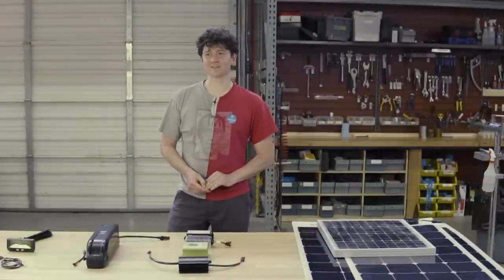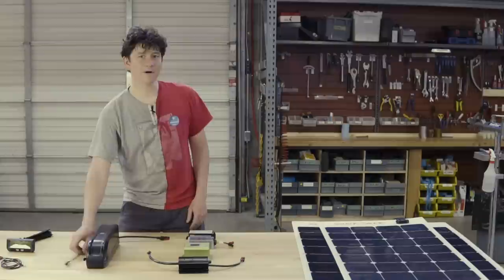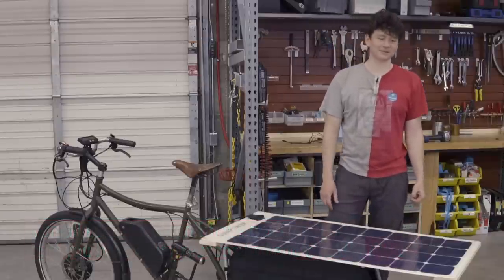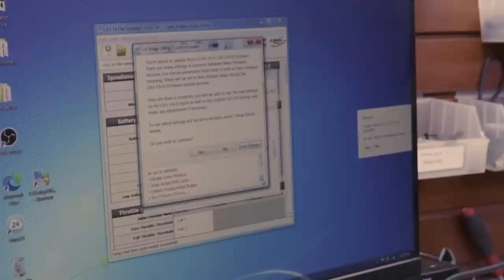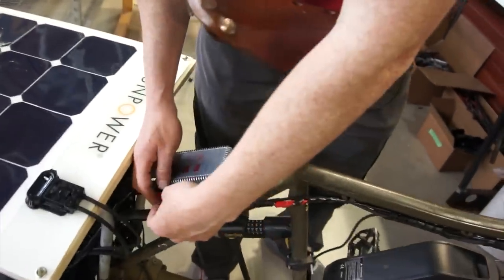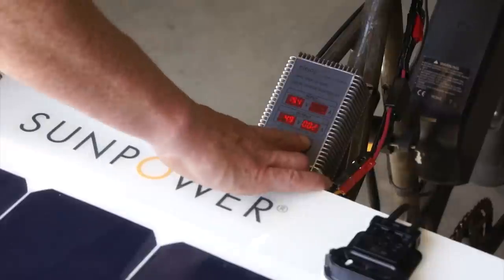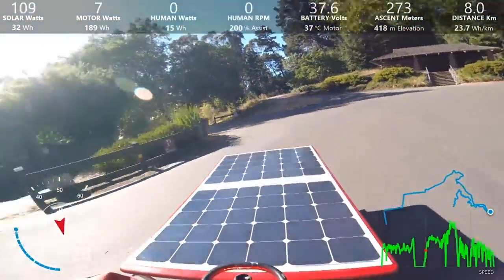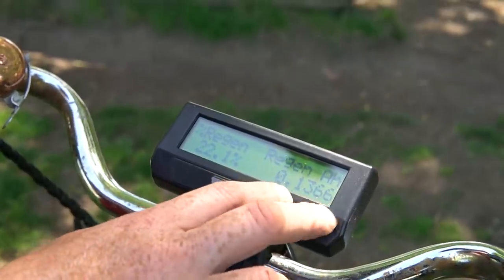Primer on Solar Ebike Systems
There is increasing interest in solar ebike systems among our customers so we hope this provides a handy starting point to see what's involved in building one. We review key components of a solar charged electric bicycle, show how to hook them up, and go over the custom Solar Cycle Analyst firmware.   The parts mentioned in the video are generally available from this page here:

For massive inspiration on what can be done with solar ebikes take a look at the official Suntrip page and pictures / descriptions / videos of all the previous race events

0:00 - Intro to Key Components
3:32 - Solar Cycle Analyst
4:33 - Installation
7:00 - Configuring CA for Solar Firmare
14:07 - Setting Up MPPT
15:20 - Solar Capture and Panel Angle
18:00 - Data Results from Loop Around the Block